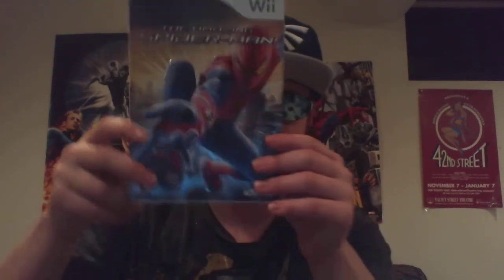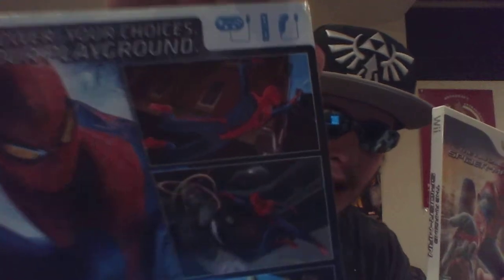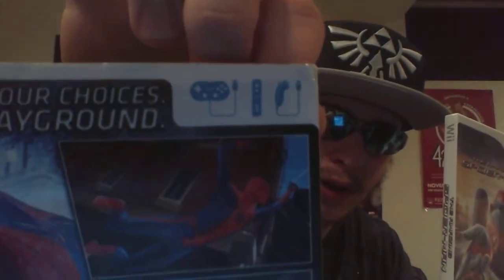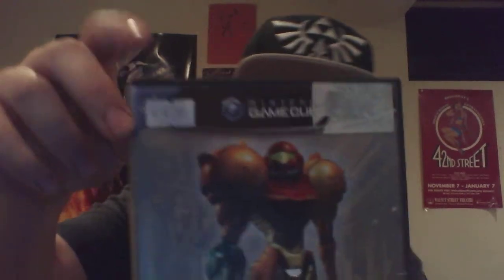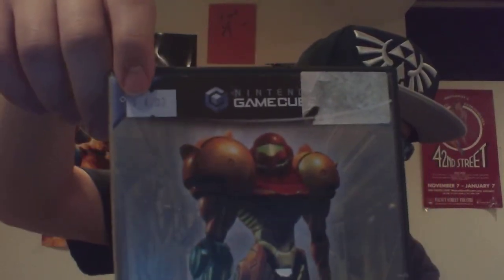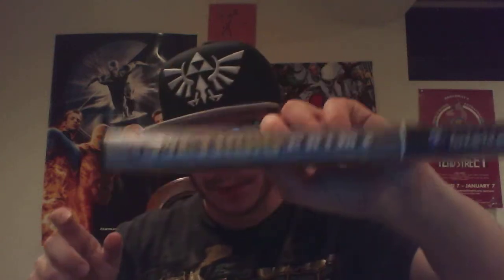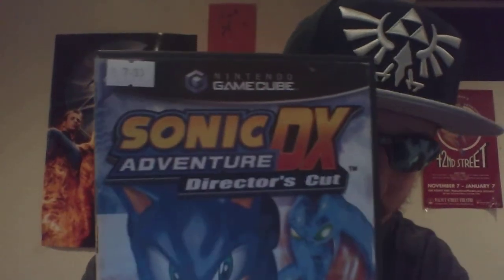DARTHBRIBOY'S VIDEO GAME UPDATE 7/18/2012